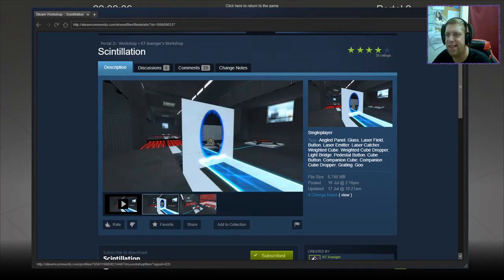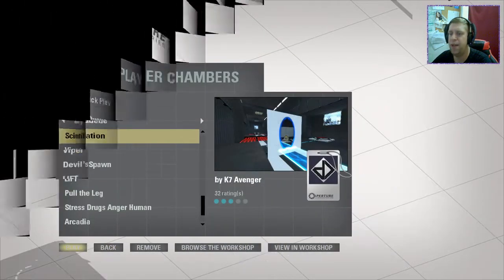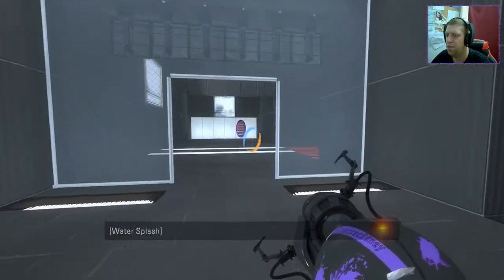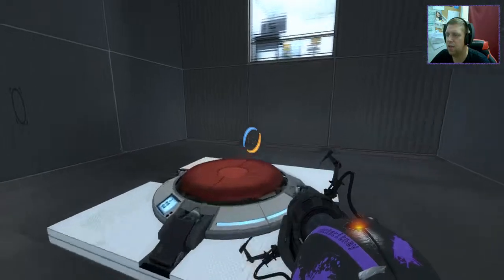[Portal 2] "Scintillation" by K7 Avenger